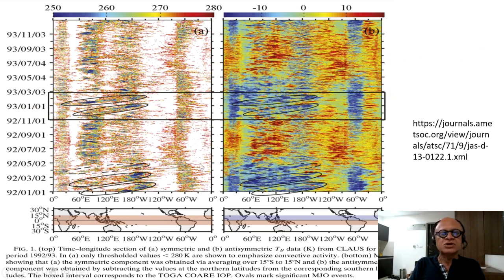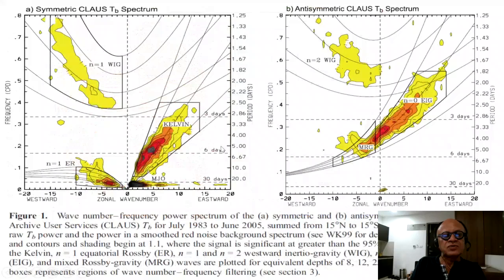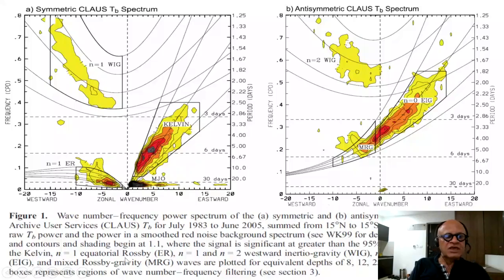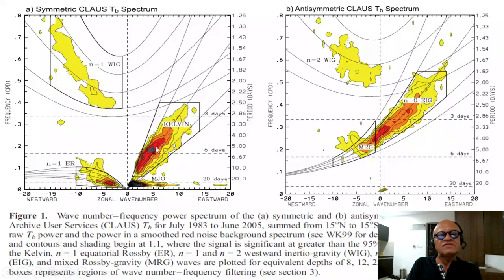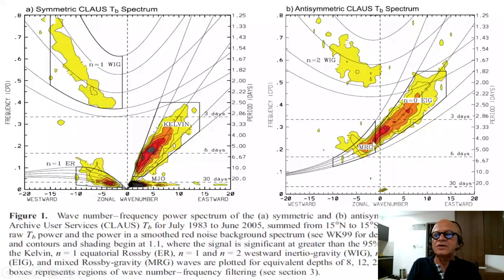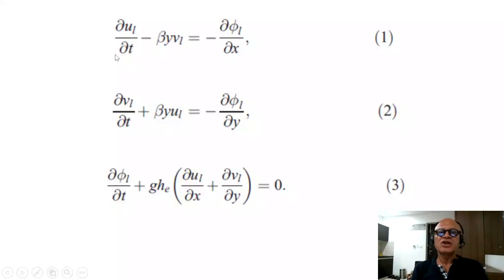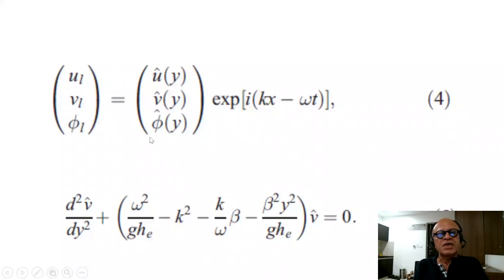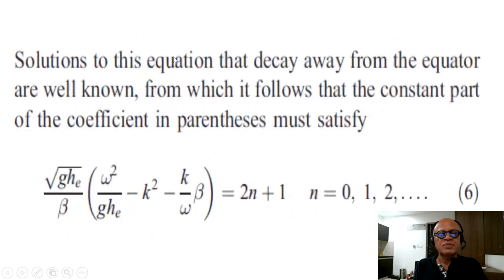1 Equatorial Waves and Governing Equations